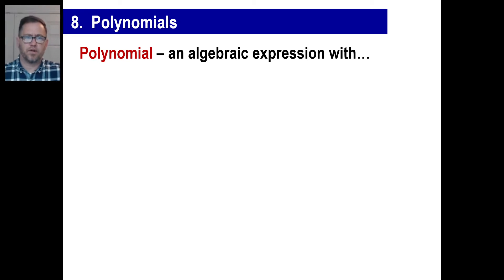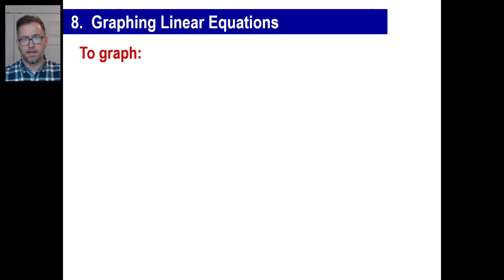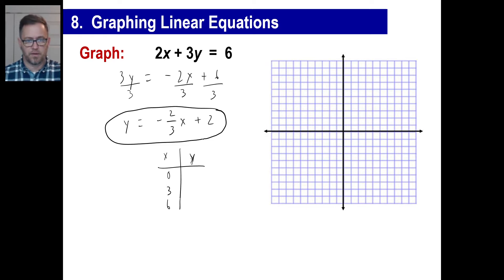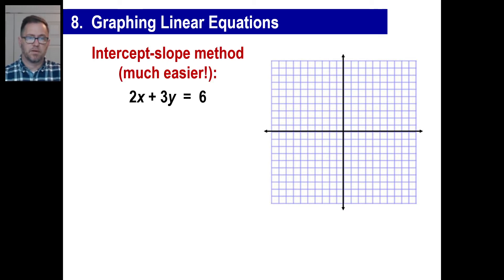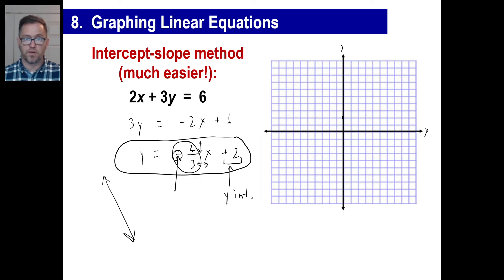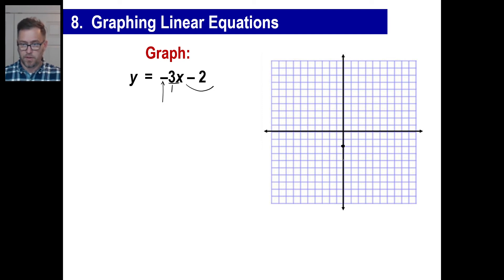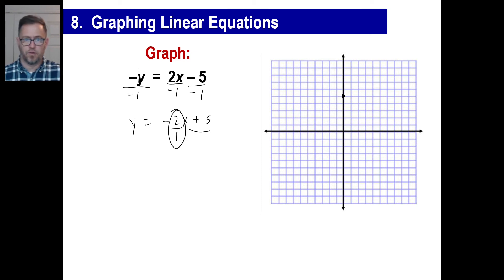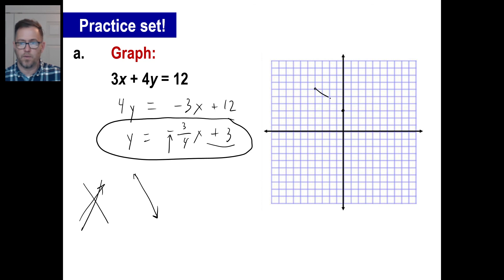Saxon Math - Algebra 2: 3rd Edition (Lesson 8 - Polynomials, Graphing Lines, Intercept-Slope Method)